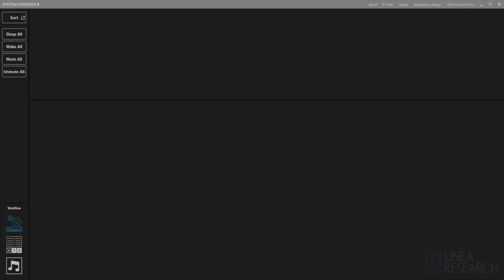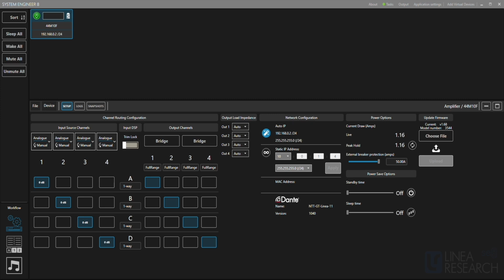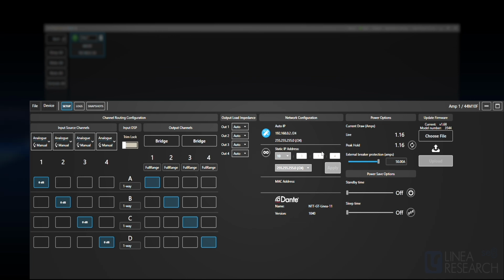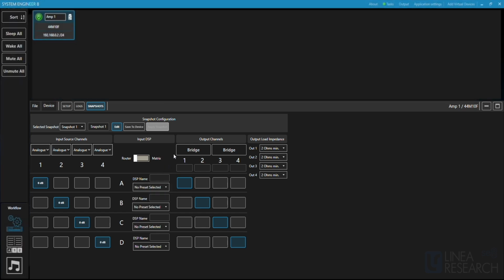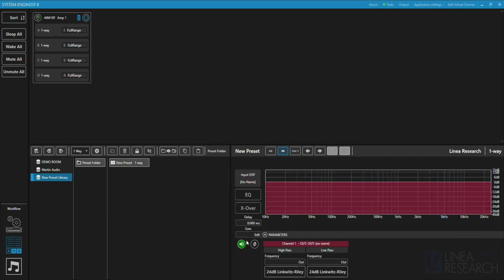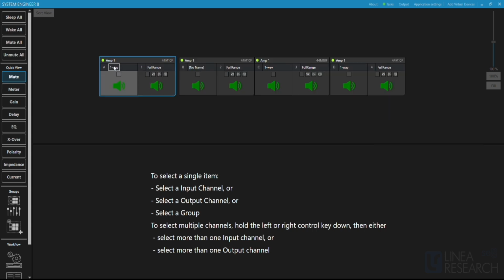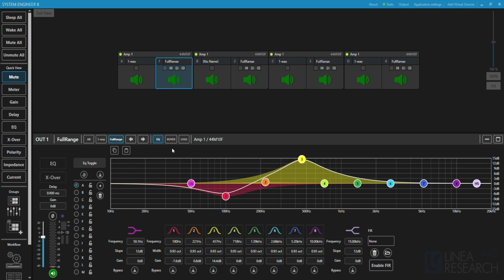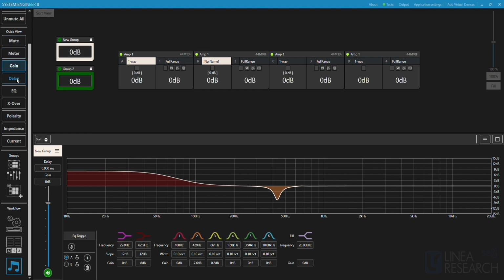System Engineer V1 Overview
A walk-through of  System Engineer 8 version 1 control and telemetry software from Linea Research